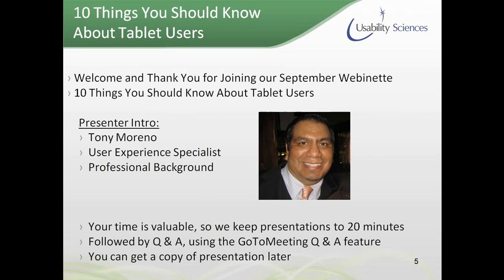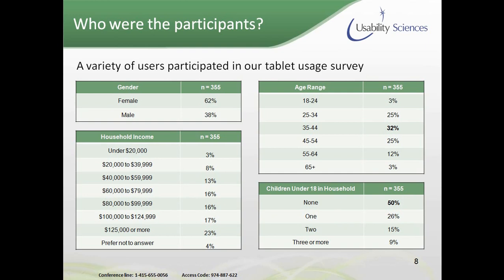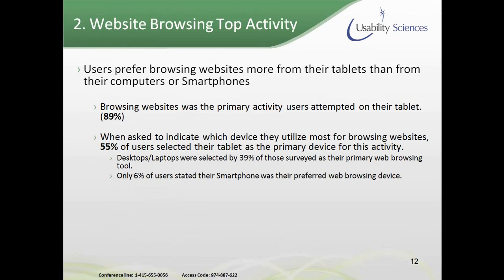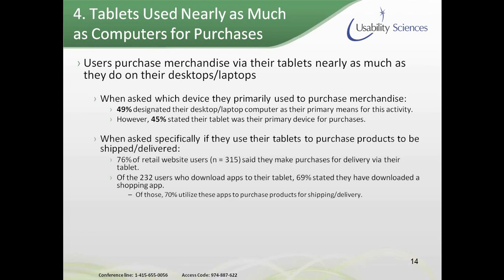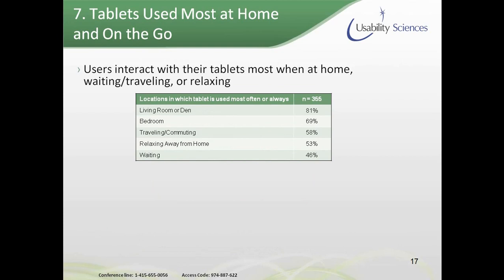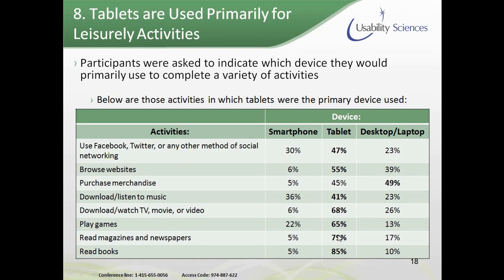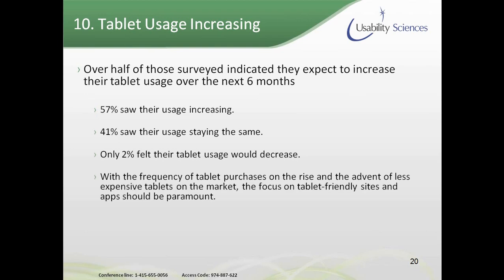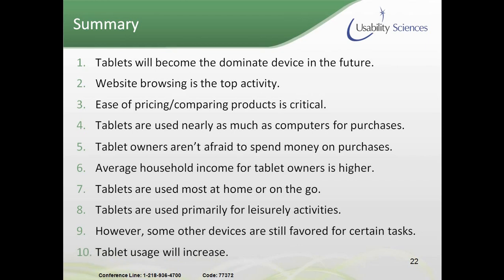10 Things You Should Know About Tablet Users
Over the last 5 years we have witnessed an amazing growth of Smartphone sales. Over the course of that growth the profile of a Smartphone user has substantially evolved to the extent that our grandparents now have a Smartphone. A similar trend is occurring with tablets although at a much faster rate. In comparing to PC sales, Gartner estimates that tablet computers will see an explosion in sales over the next four years, selling 60% as many units as PCs by 2015. This accelerated growth has caused many businesses to scramble for innovative ways to leverage the platform for their brand. Far too often this "scramble" causes businesses to overlook one of the most important elements in creating a successful experience -- knowing thy user. In this session, I will share 10 valuable insights about today's tablet user. I will offer you a glimpse of not only who they are but how the tablet device fits into their ever increasing stable of digital devices -- e.g., Smartphone, Desktop/laptop, e-Reader, etc. These insights will allow you to make more informed decisions about ways to leverage the tablet platform for your brand.